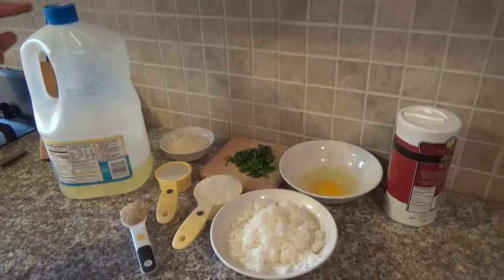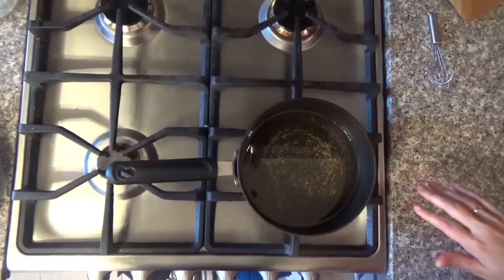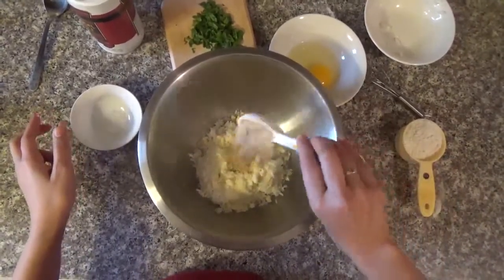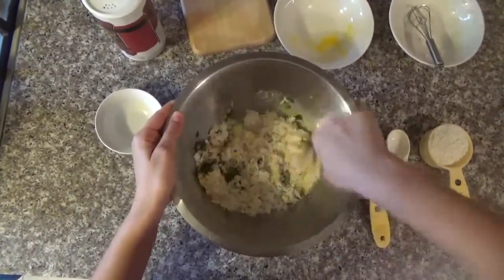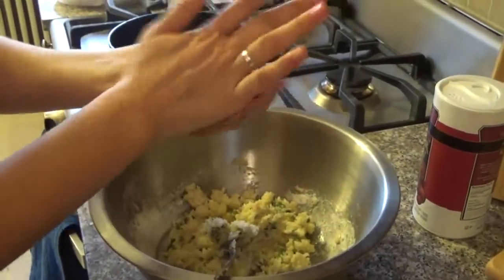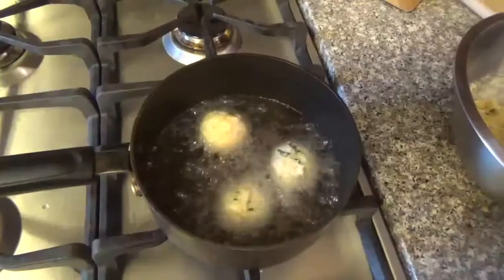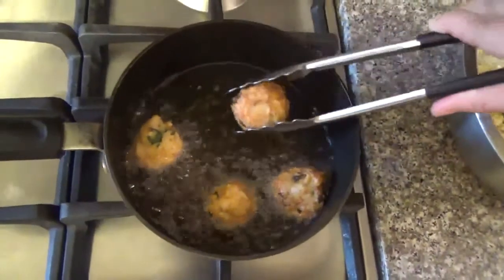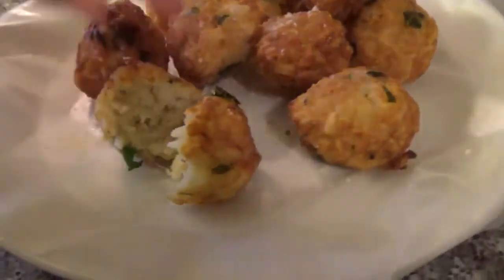Brazilian Fried Rice Balls - Bolinho de Arroz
I hope you enjoy this recipe, and If you try to make any of the recipes from my videos, please share on Marley's Kitchen Facebook page or Tweet the picture with a YoutubeMarleysKitchen so I can see it!